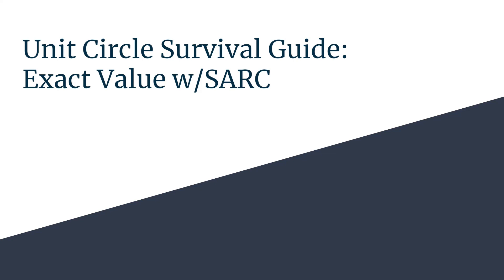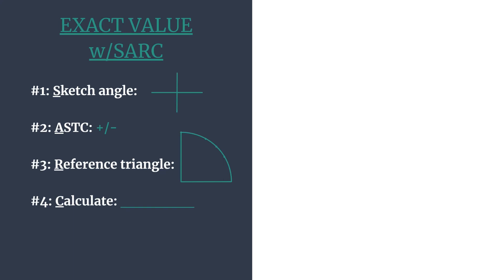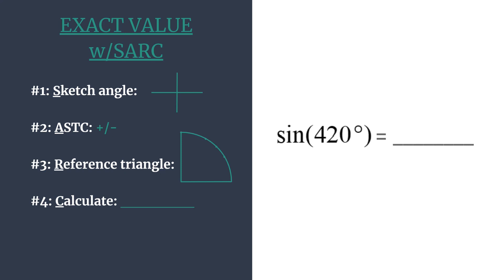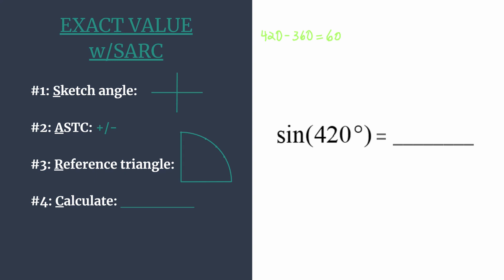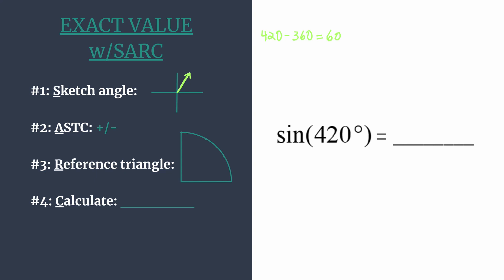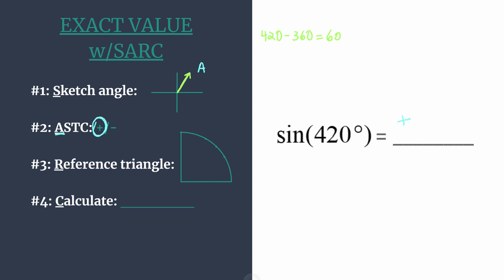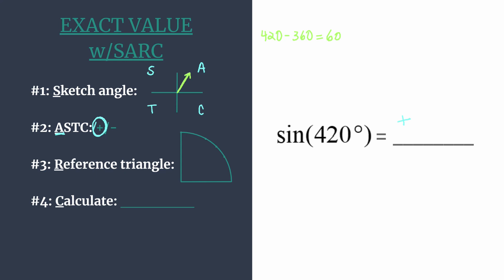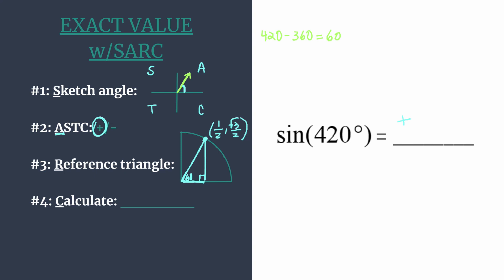Exact Value of sin(420°) - Unit Circle Survival Guide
Find the exact value of sin(420°) quickly and accurately using the S.A.R.C. Method!
#2: A.S.T.C. +/-